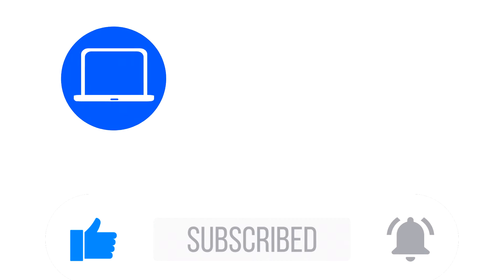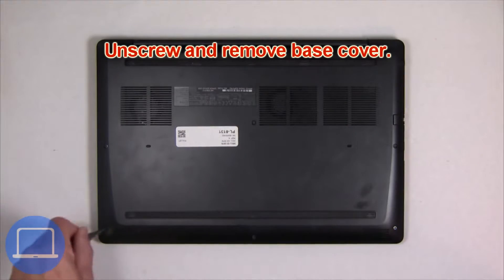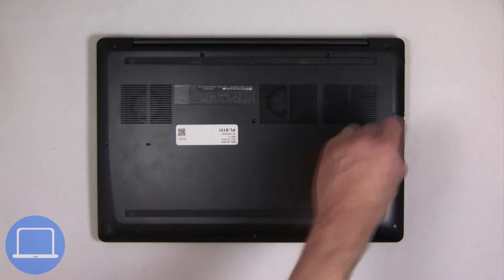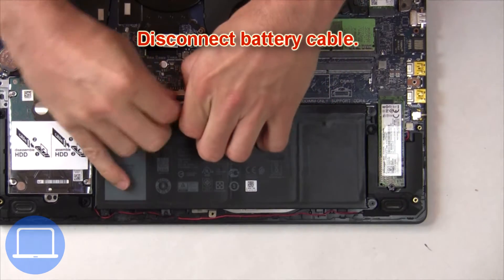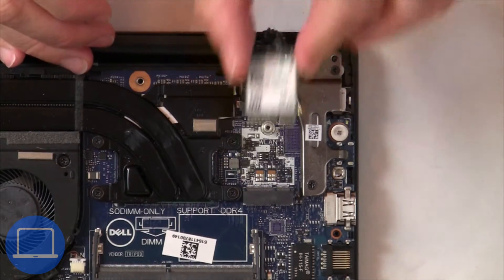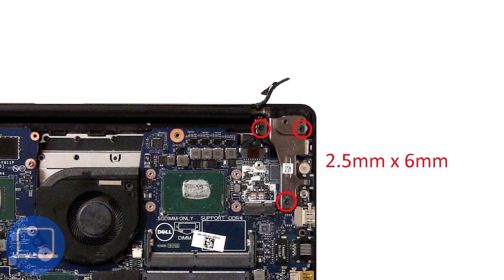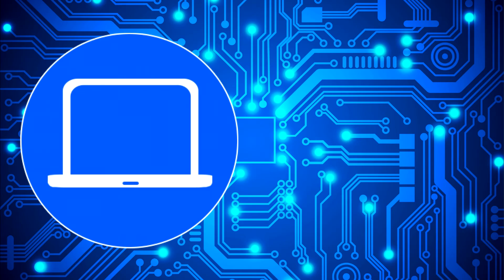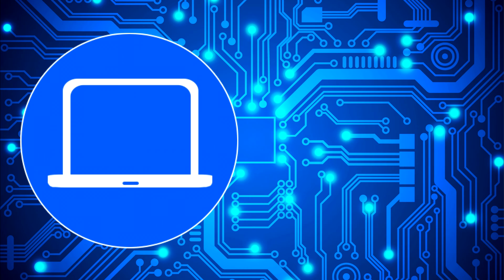Dell G3 15-3579 (P75F003) Display Assembly How-To Video Tutorial